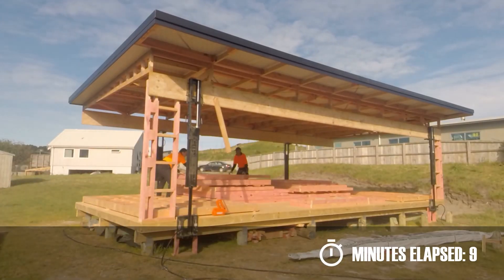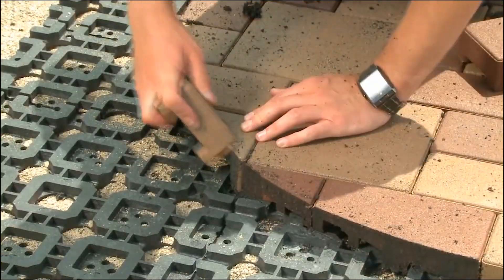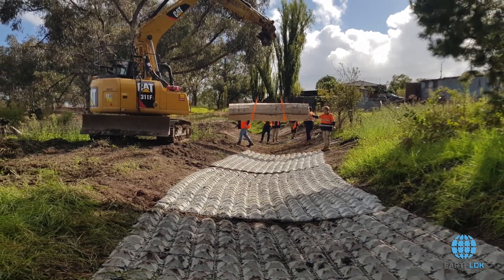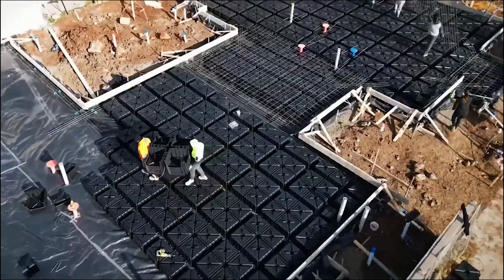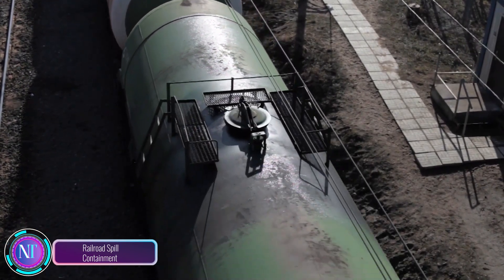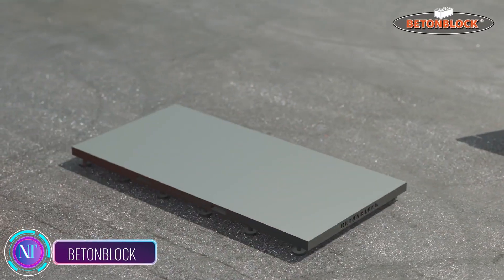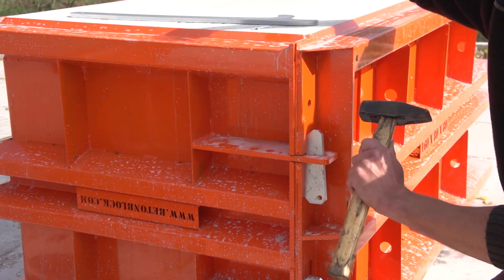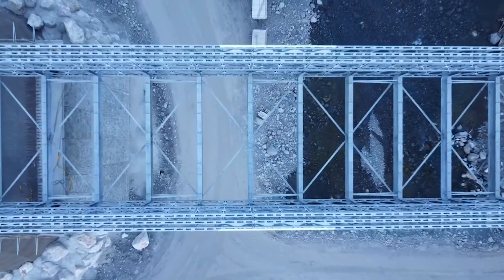Smart Tools and Gadgets: Enhancing Efficiency in Construction | 4K UHD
00:50 - Build and Lift
2:05 - AZEK Pavers
3:20 - Earthlok
04:30 - LOKPOD
5:35 - Leier Durisol
6:40 - Railroad Spill Containment
8:00 - BETONBLOCK®
9:10 - Acrow 700XS®